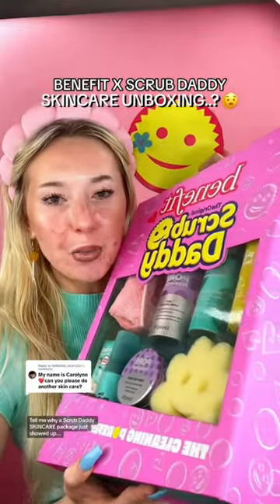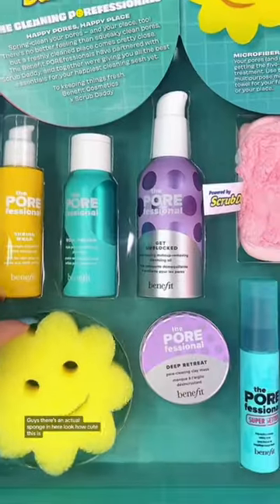Scrub daddy SKINCARE?😧 Benefit pore clay mask & cute skincare unboxing haul